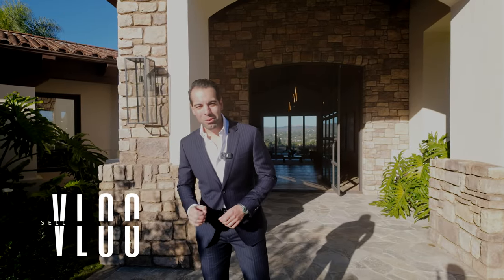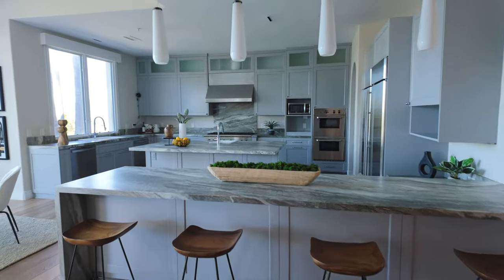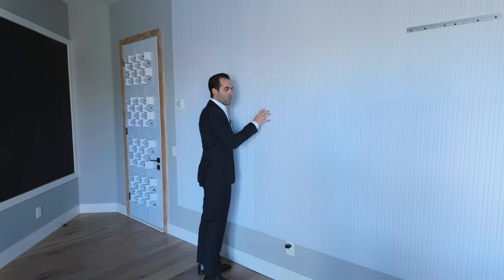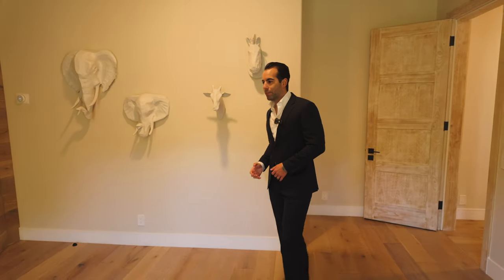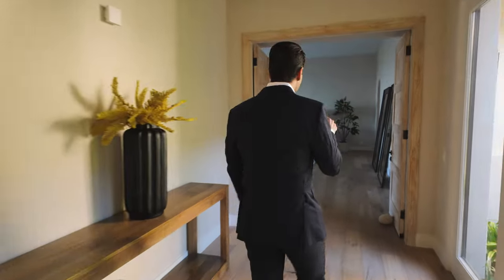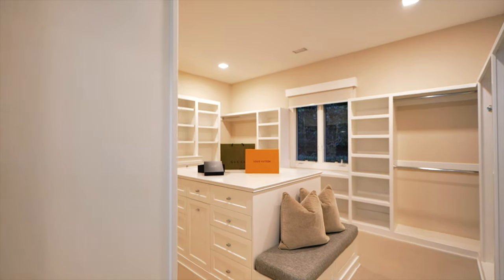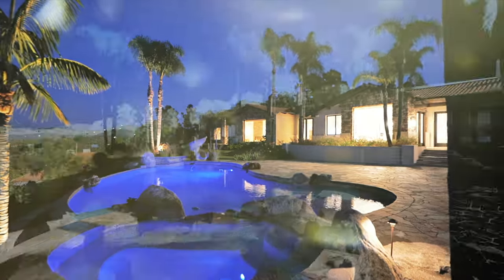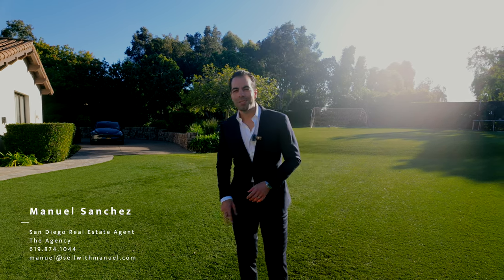You Won't Believe What $11,000,000 BUYS You In San Diego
Amazing property just listed for sale in Rancho Santa Fe. 7 Bedroom 7.5baths 9,800sqft. Listed for $11,100,000. If you would like more info please don't hesitate to reach out.

I am your source for real estate in San Diego and the surrounding areas. Looking to purchase a new home? Avoid feeling overwhelmed and use my experience and knowledge to find the home of your dreams. Thinking of selling? Exposure is everything. Leverage my experience and marketing tools to turn "selling" into "sold". Have questions? I'm here to help find answers and provide insights into the local area.

Manuel Sanchez Realtor
The Agency
DRE #02018479